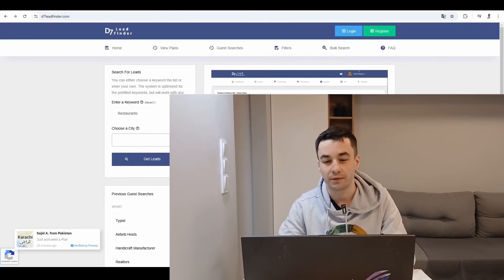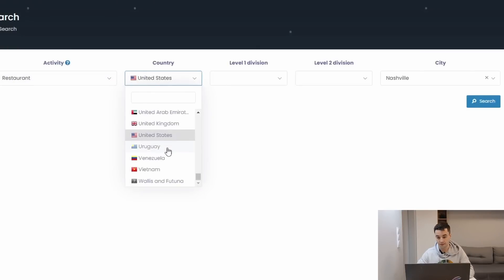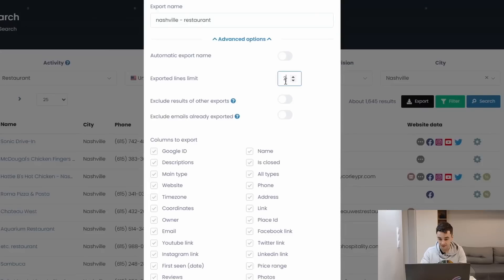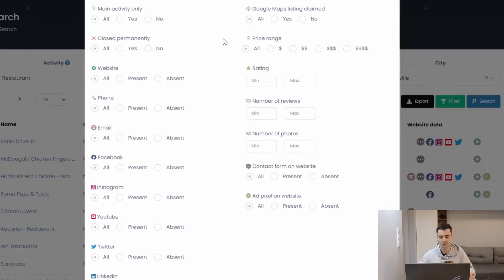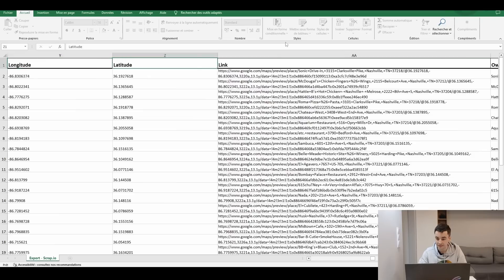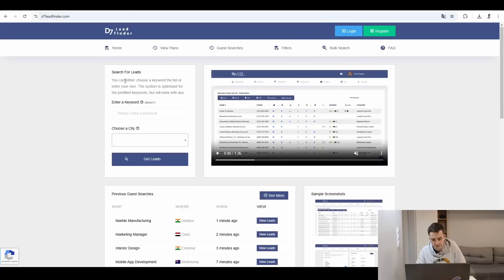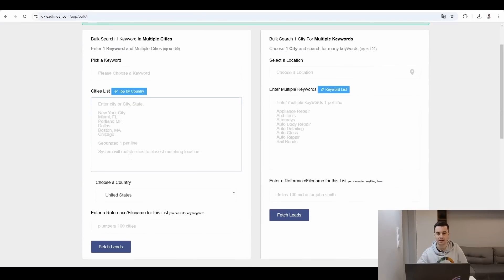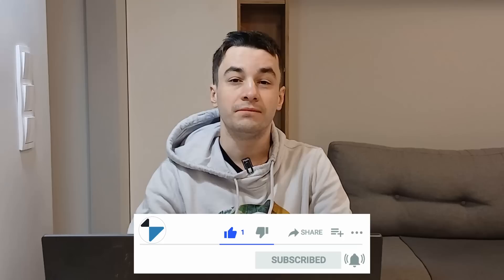🤫 d7 lead finder vs Scrap-io - Which is Best to get Thousands of Leads ?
Looking for the best tool to scrape leads from Google Maps?

In this video, we compare D7 Lead Finder and Scrap.io to see which one offers the best features, data, and usability. 🚀

Key Comparisons & Features:
🔹 How They Work – Search leads by keyword, city, state, or country (0:07)
🔹 Database Size – Scrap.io retrieves 1,600+ results, while D7 Lead Finder only gets 600 for the same search (5:16)
🔹 Filtering Options – Scrap.io provides advanced filters like Google listing claimed, ad pixels, and contact forms (3:29)
🔹 Data Provided – Scrap.io offers Google IDs, social media links, SEO data, email addresses, and more (6:02)
🔹 Scaling Your Search – D7 Lead Finder has a 1,200-lead limit per search, while Scrap.io allows for nationwide or state-wide extractions in just a few clicks (7:09)

💡 Key Takeaway: Scrap.io offers more leads, more filters, and better data for professionals who need high-quality business information.

Plus, you can try it for FREE and scrape your first 100 leads! 🎯